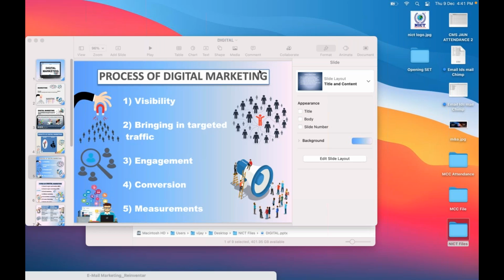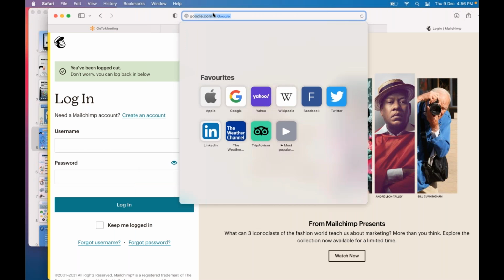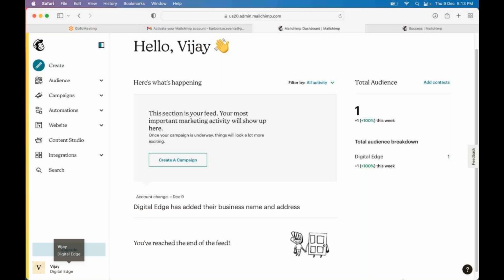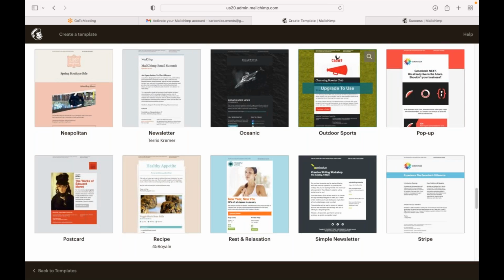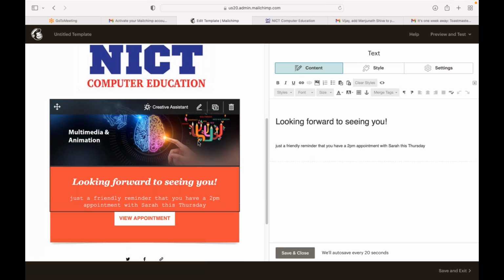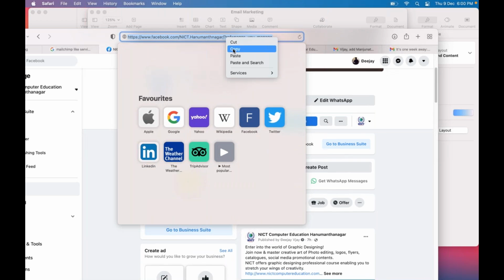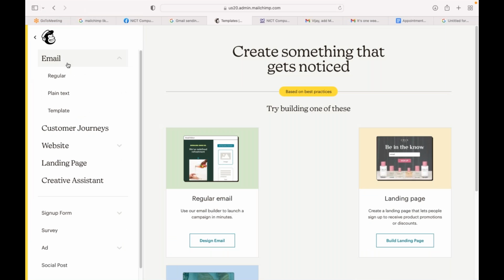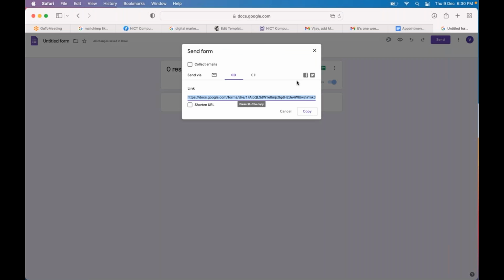Digital marketing 9th Dec College MCC M COM